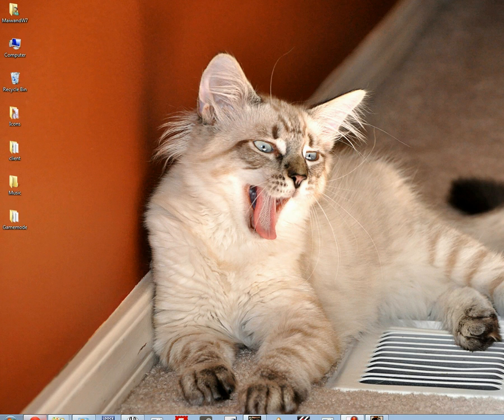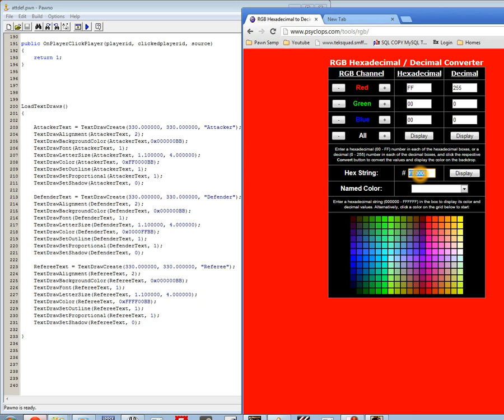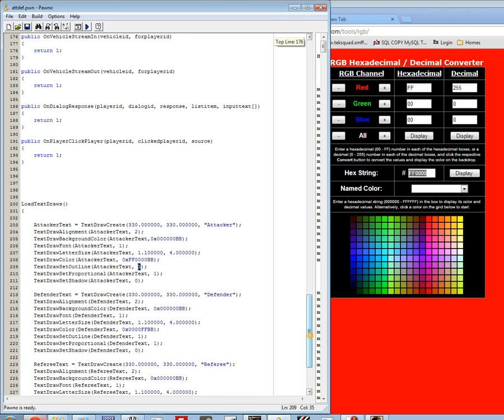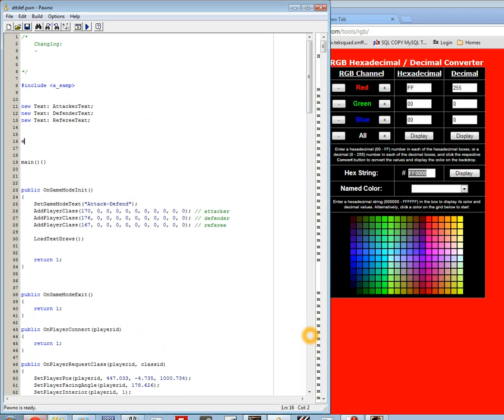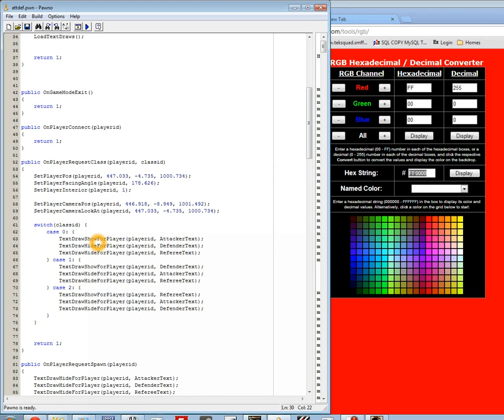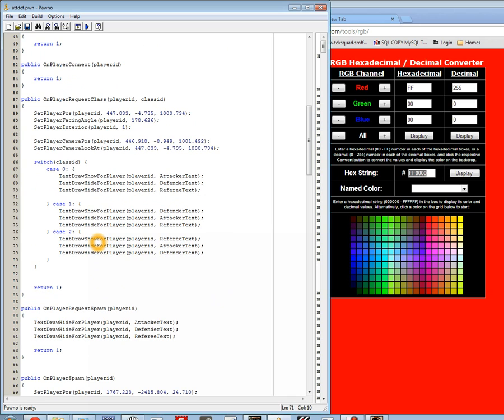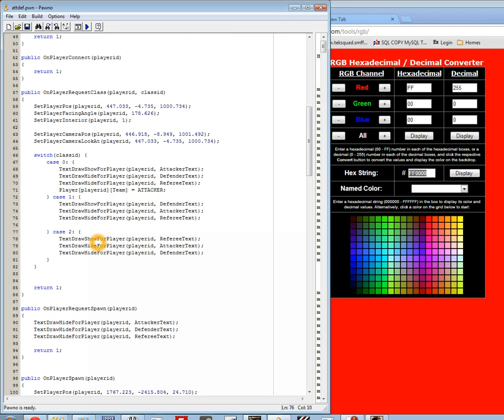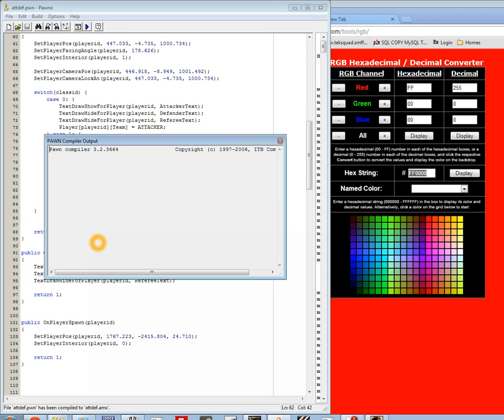Creating Your Own A/D Gamemode: 6) Editing Textdraw - Color and Team Variables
Teacher: ~TeK^062